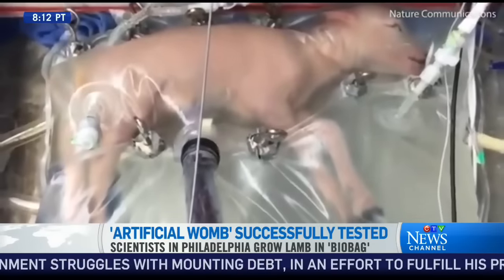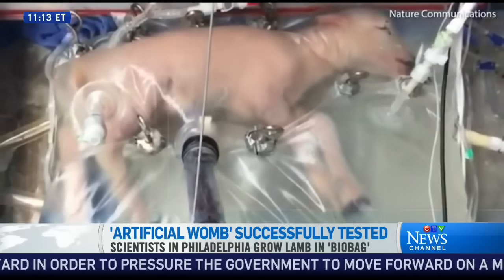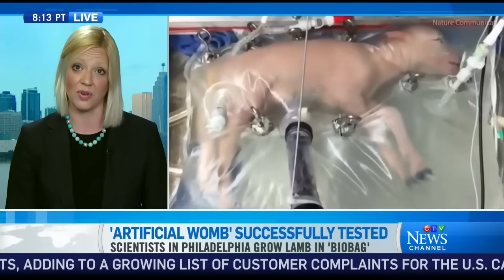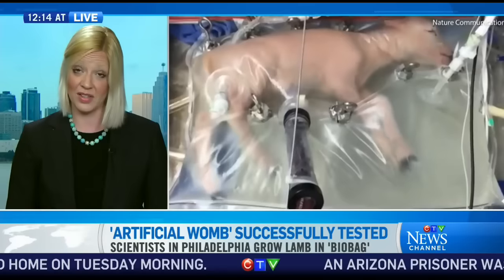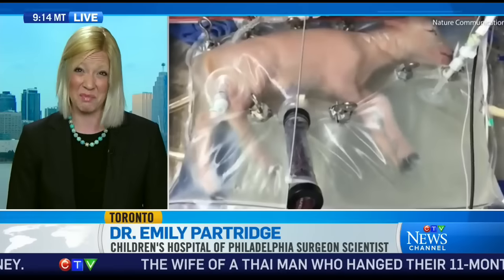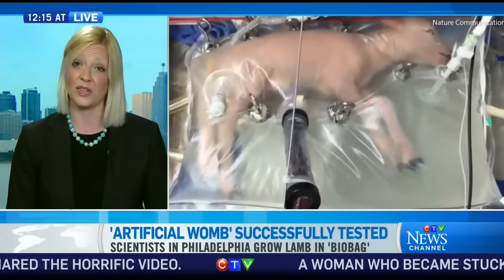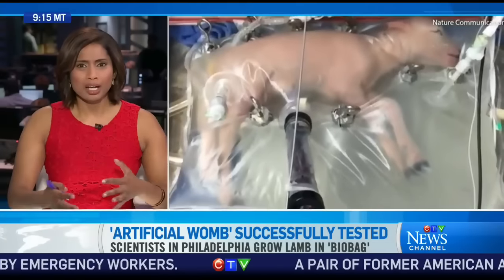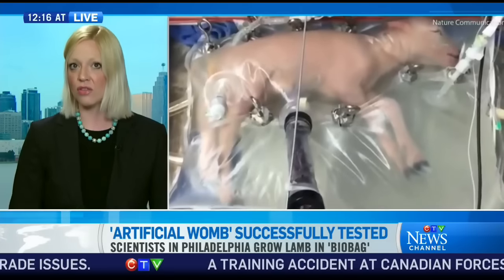Baby sheep successfully grown in artificial 'biobag' womb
Co-inventor Dr. Emily Partridge discusses how the new technology could provide improved care for premature babies.